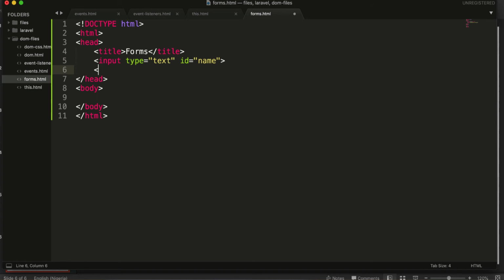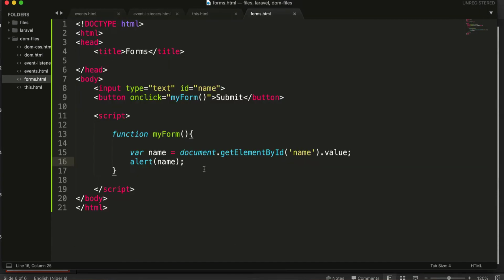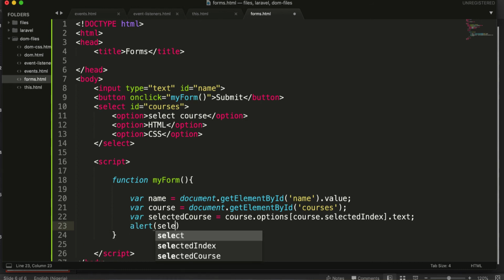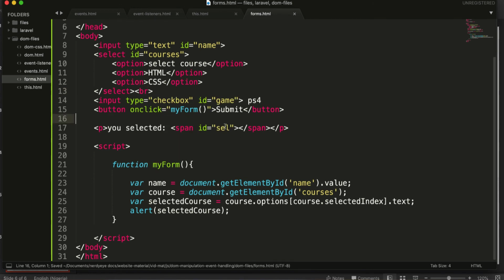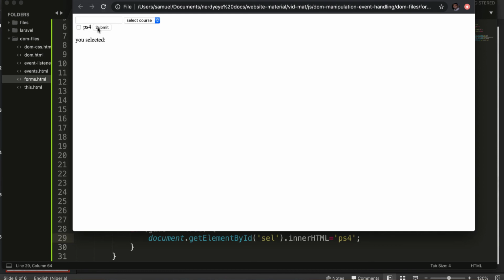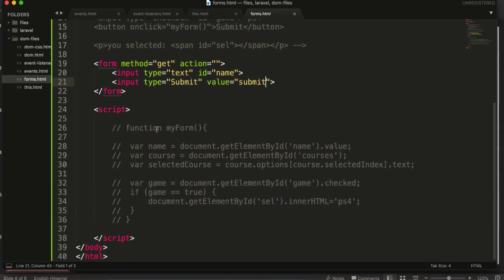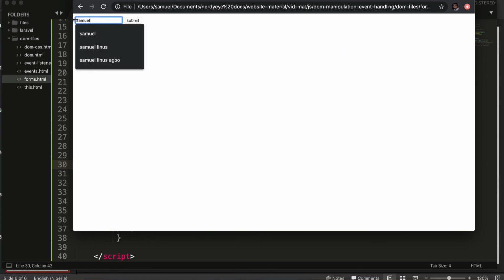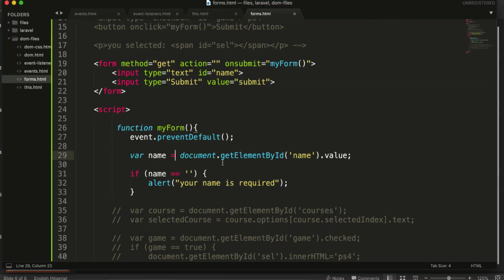7 Forms - Event Handling & DOM Manipulation